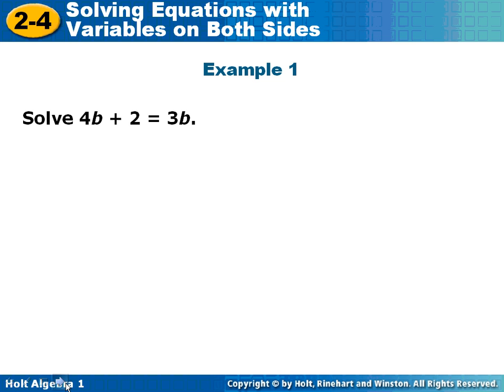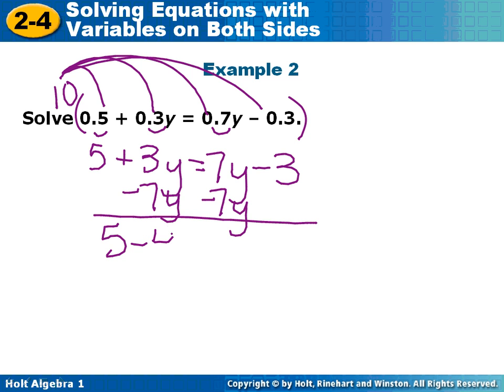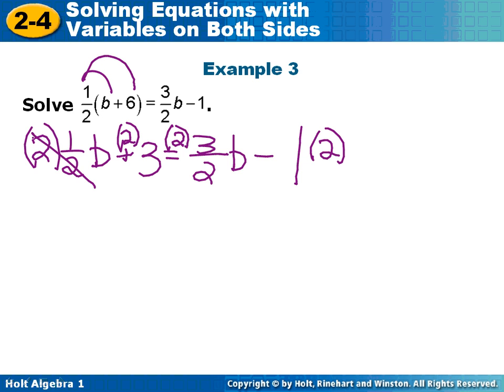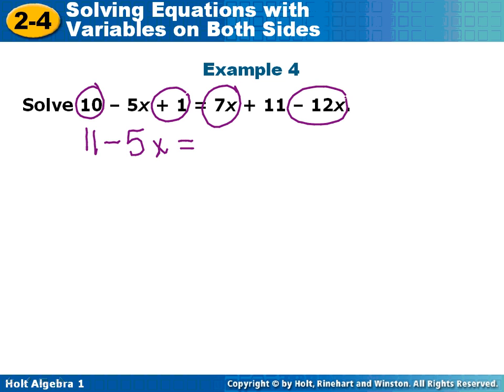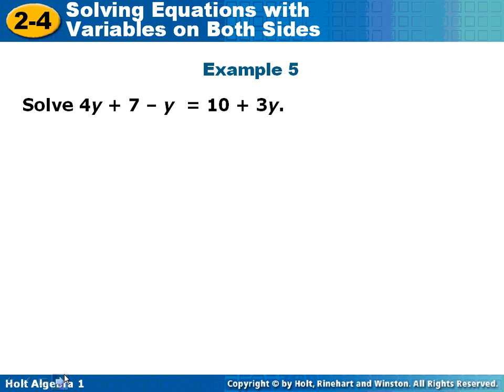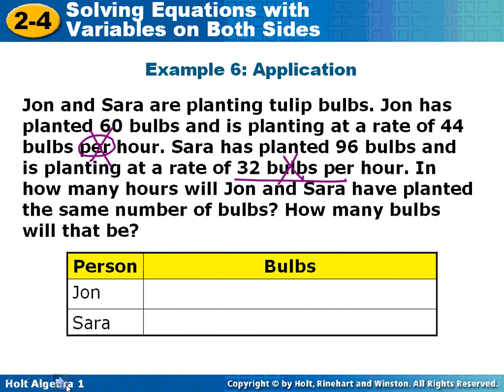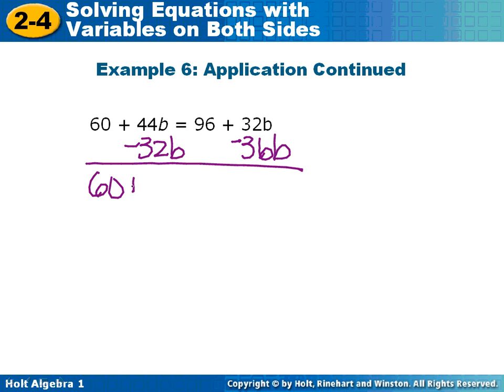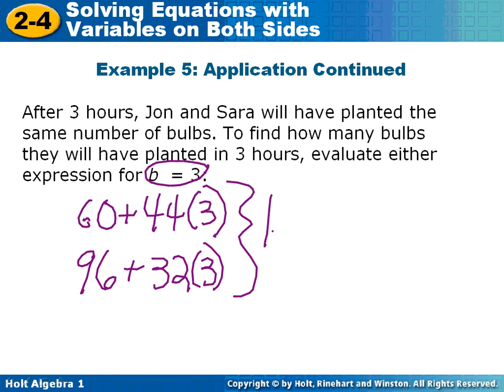Ch 02 04b Video2 Sept 10, 2013